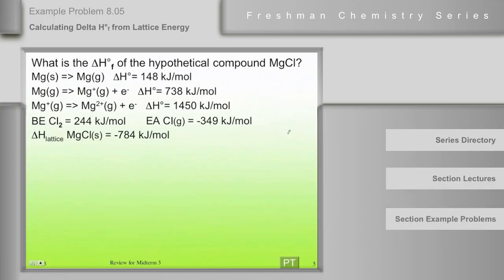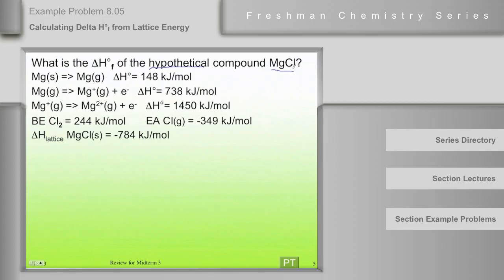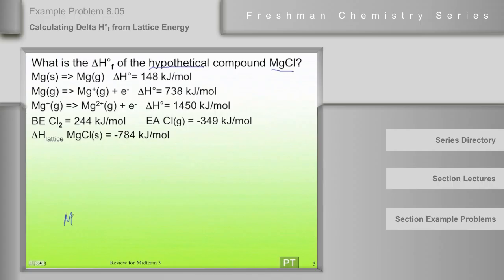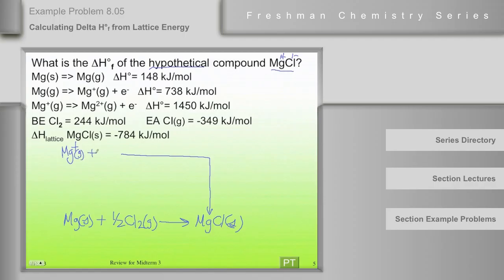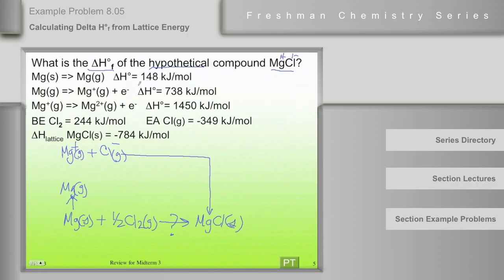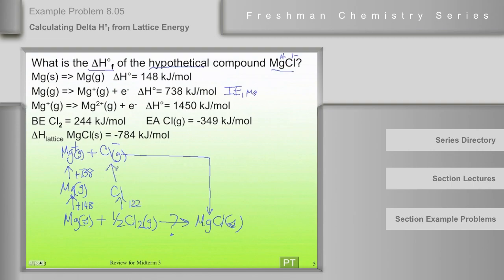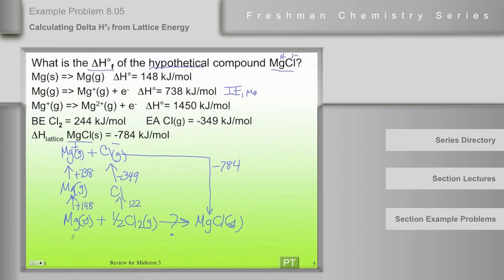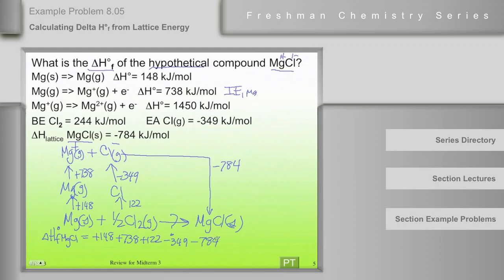Chemistry Help Workshop 8 05 Calculating Delta H of Formation from Lattice Energy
In this Chemistry Help Workshop video, Professor Geanangel demonstrates a lattice energy example problem.